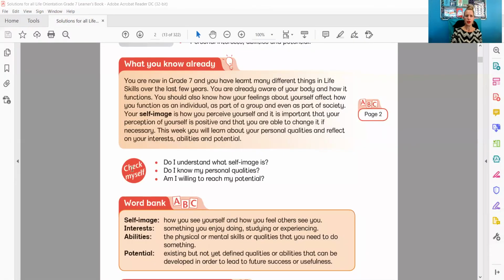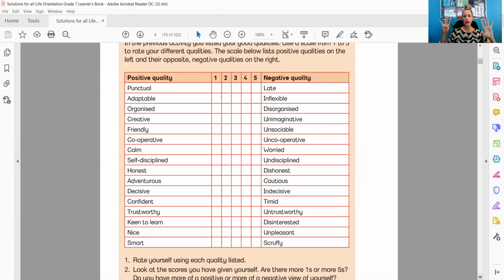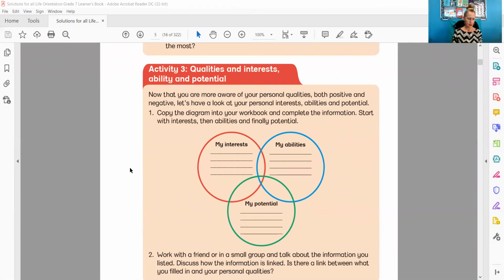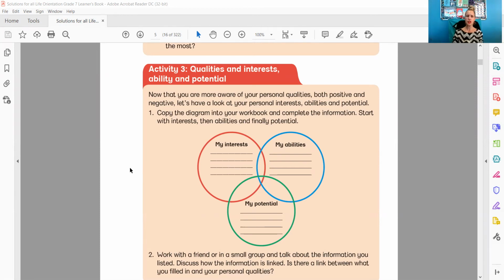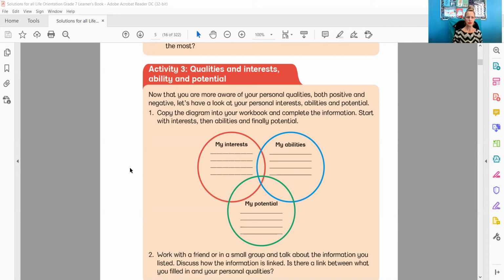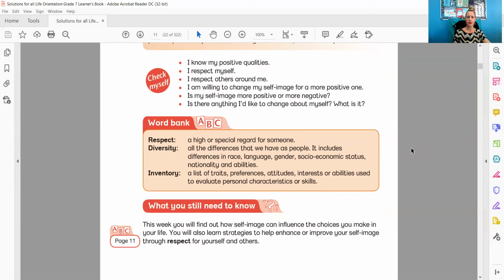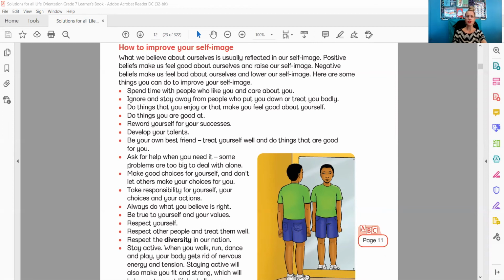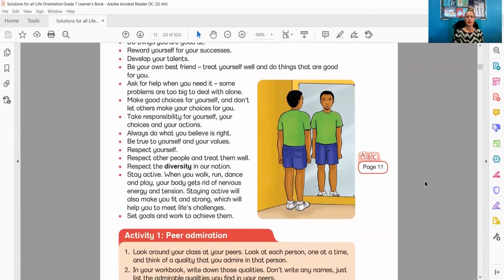Abilities, Interests + Potential